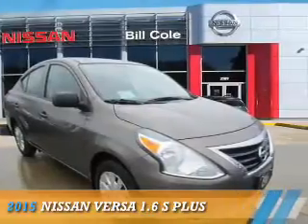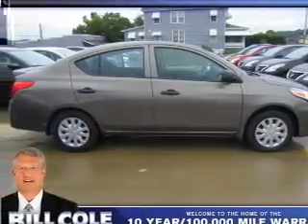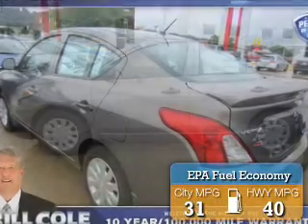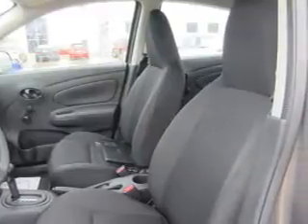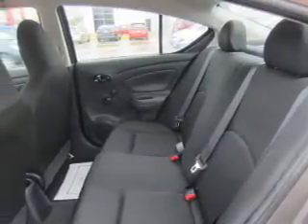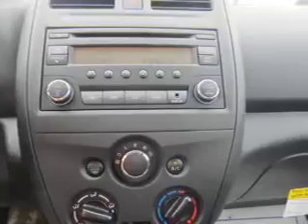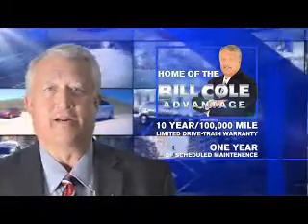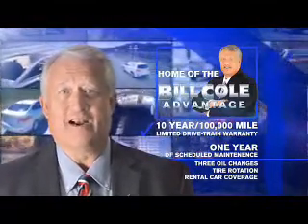2015 Nissan Versa BN3086 - Ashland KY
Year: 2015
Make: Nissan
Model: Versa
Trim: 1.6 S Plus
Engine: 1.6 liter 4 cylinder FWD
Transmission: CVT
Color:
Mileage: 5
Address:
VIN:3N1CN7AP0FL944530